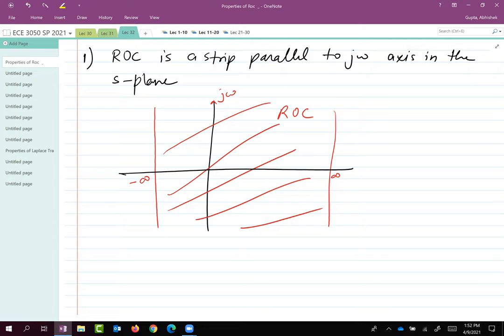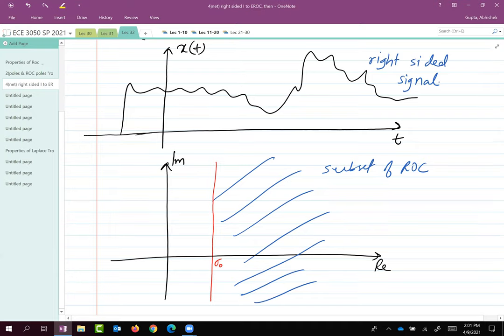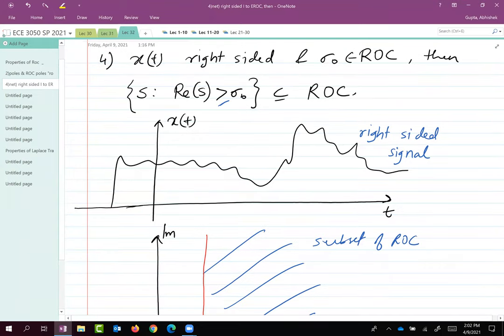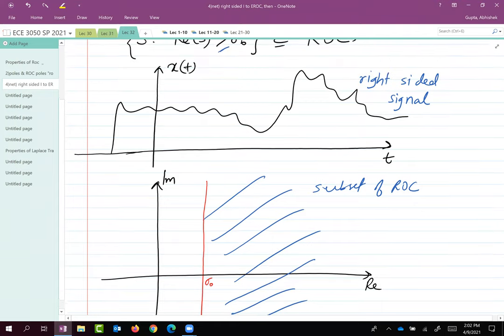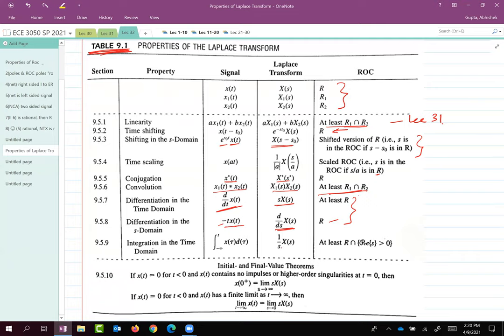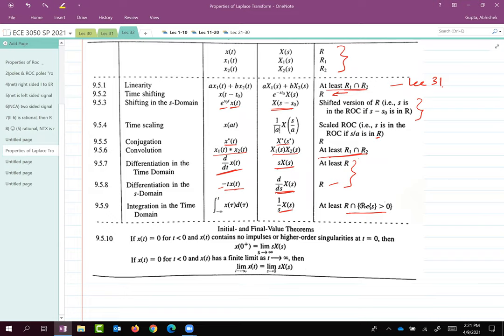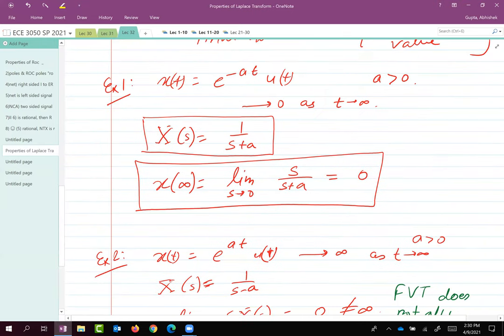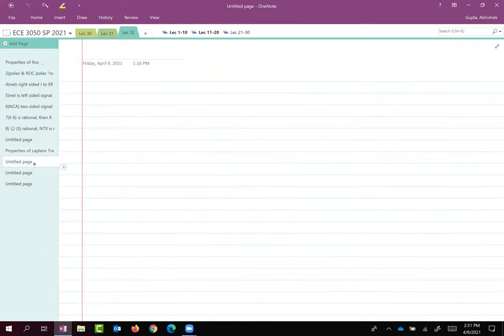ECE 3050: Signals and Systems Lec 32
Properties of region of convergence of Laplace transform, properties of Laplace transform, initial value and final value theorems, system transfer function of LTI systems